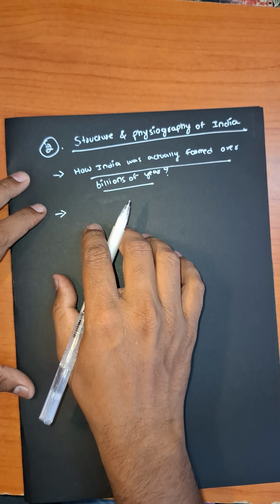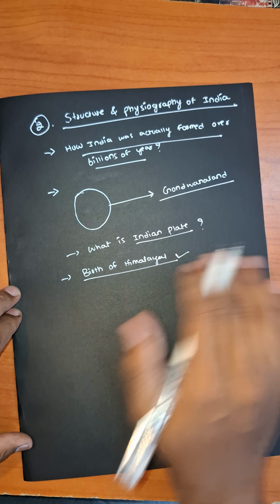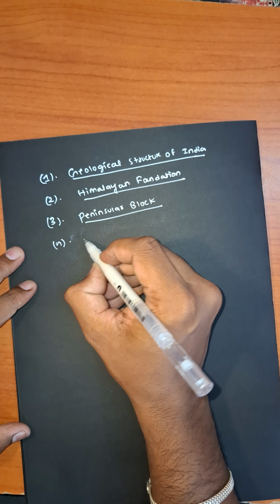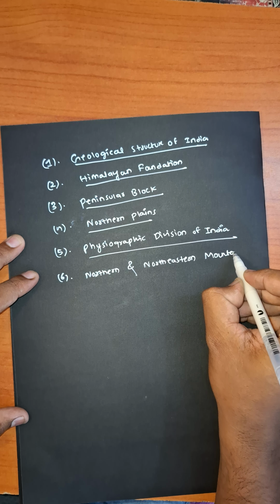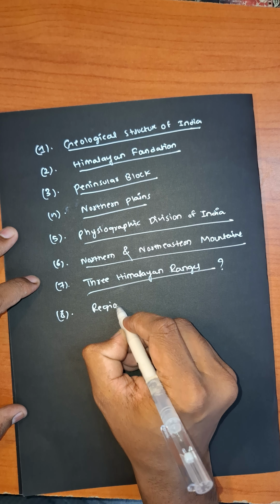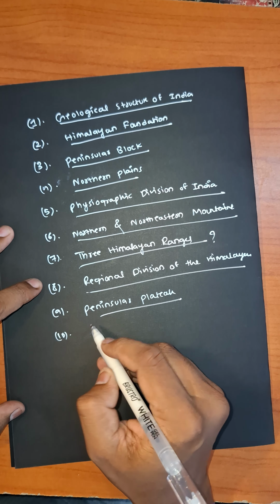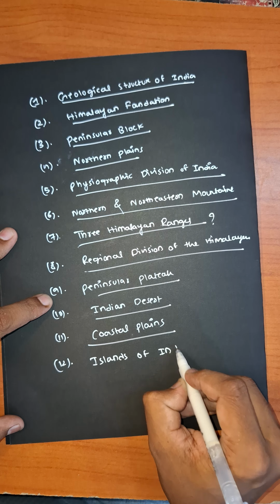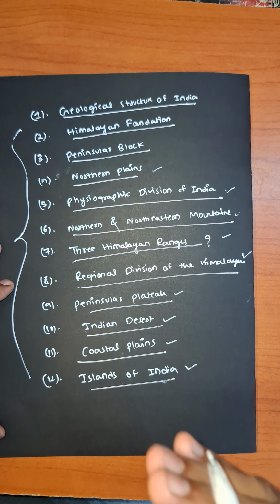Geography Class 11 Chapter 2 Part A - What are we are going to cover ?